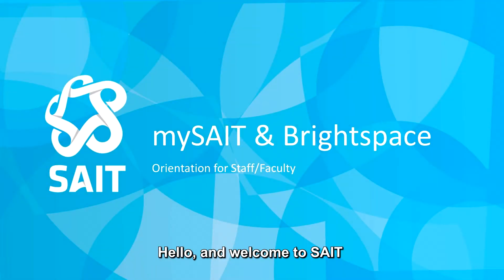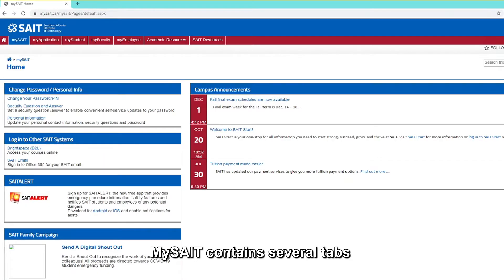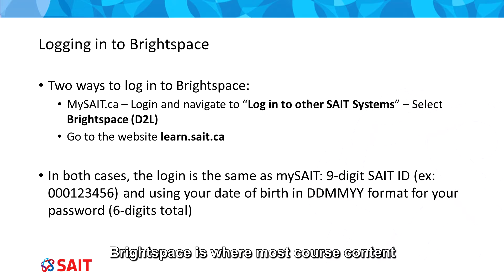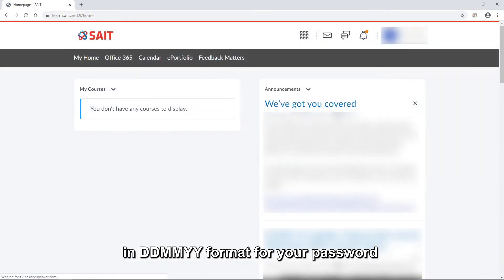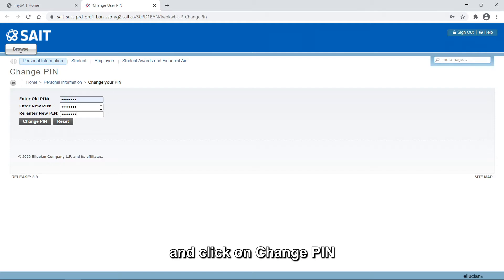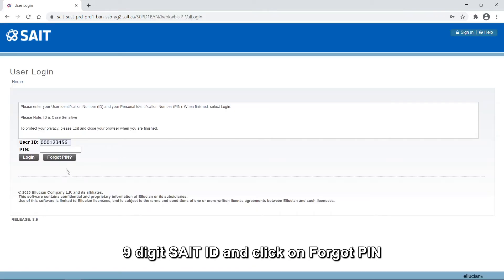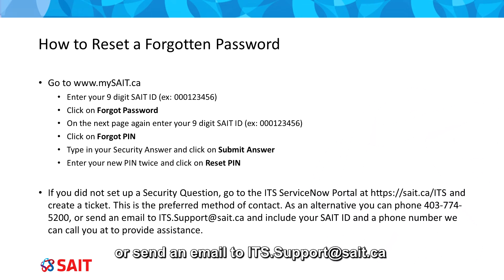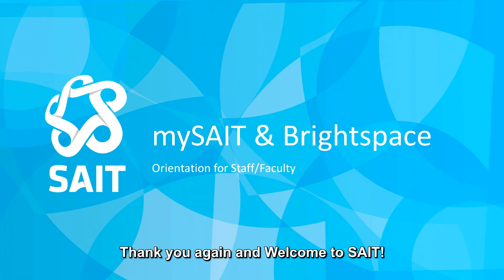Staff mySAIT & BrightSpace Tutorial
mySAIT and Brightspace tutorial for SAIT staff, covering: logging in, creating security questions and resetting your password.